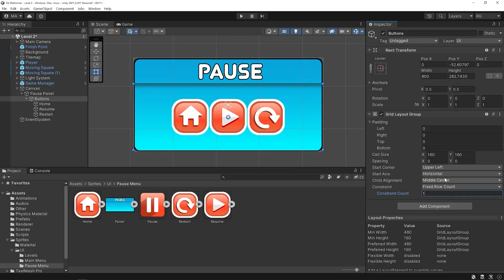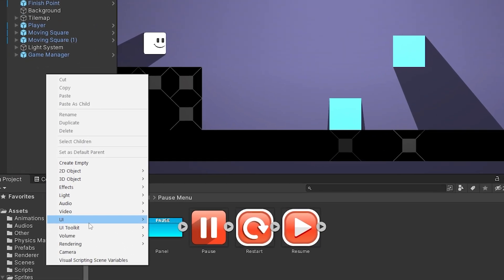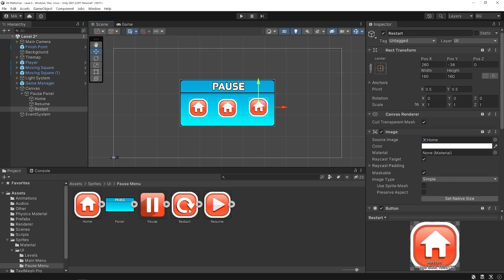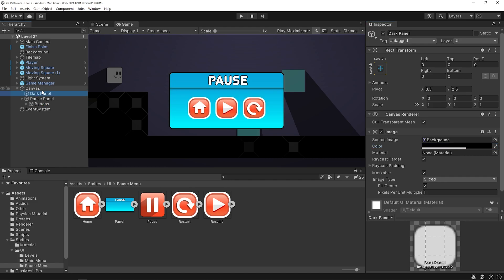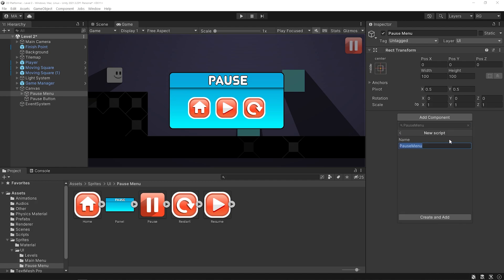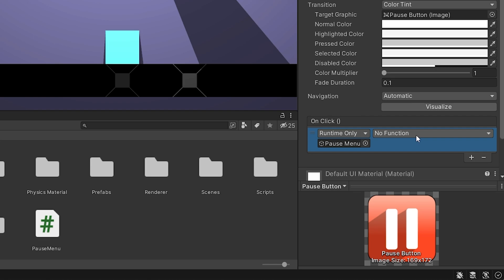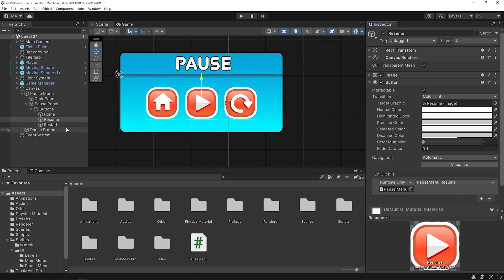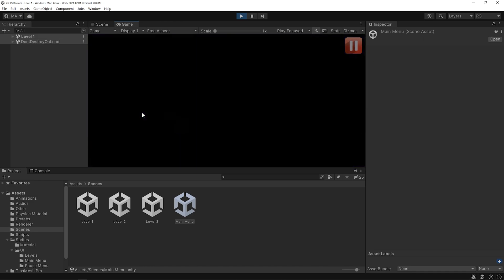How to Create a PAUSE MENU in Unity ! | UI Design Tutorial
In this Unity 2D tutorial we'll create a PAUSE MENU!
First we're gonna make a Pause Menu User Interface (UI).
Then we'll create simple and easy-to understand  Pause Menu  c# script code.
And we'll learn how to add the Pause Menu to all game level scenes.